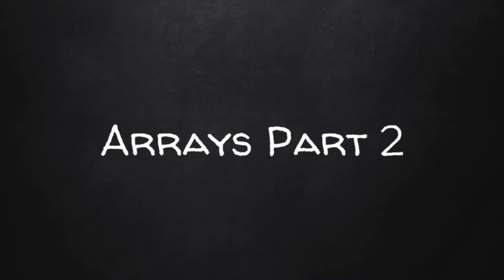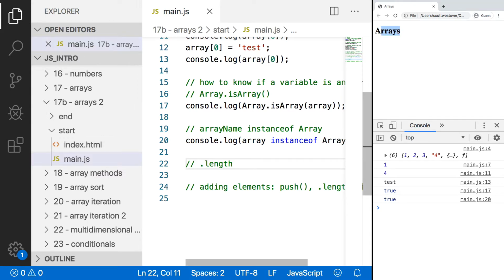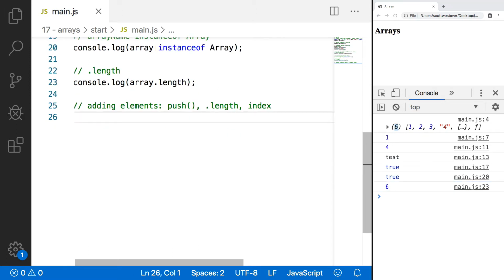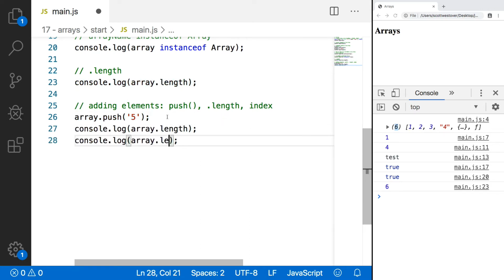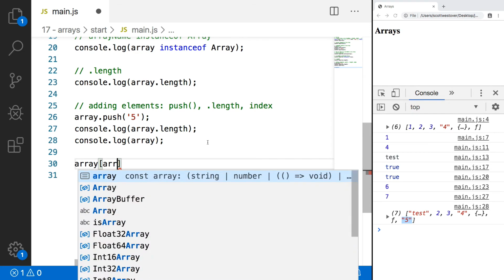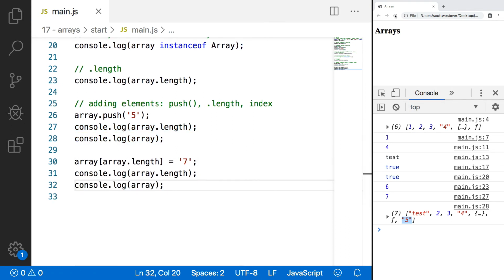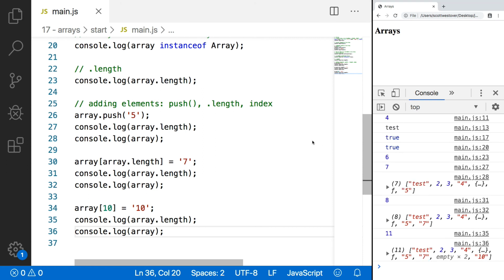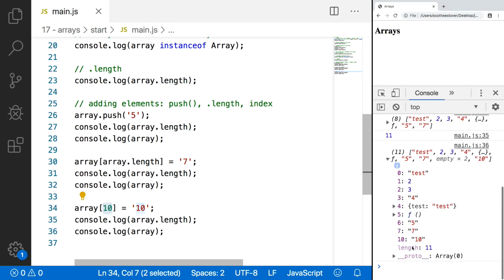Learn JavaScript: Part 17 - Arrays Part 2